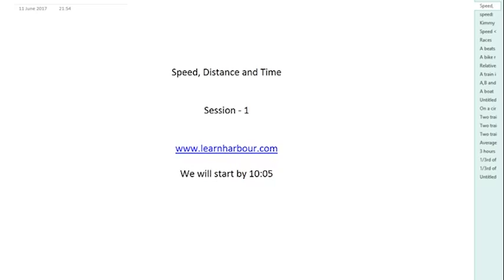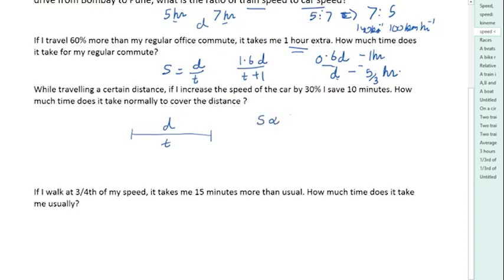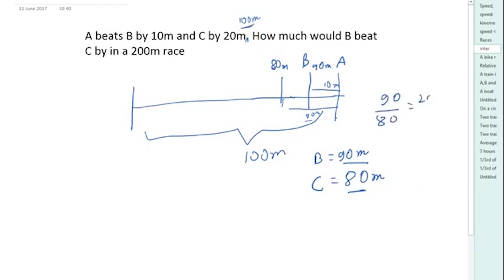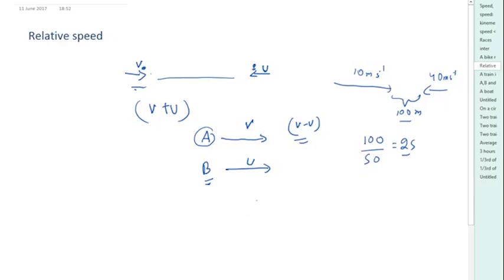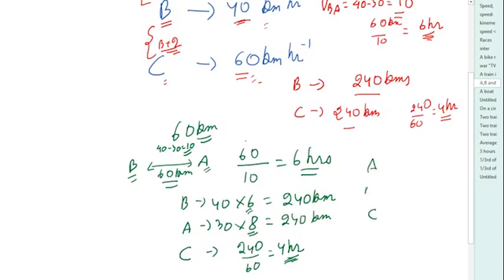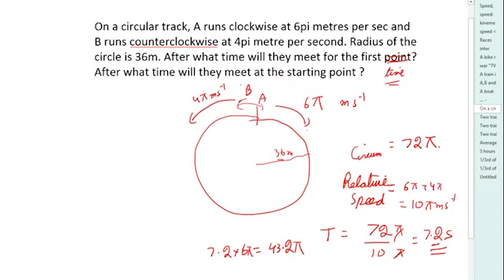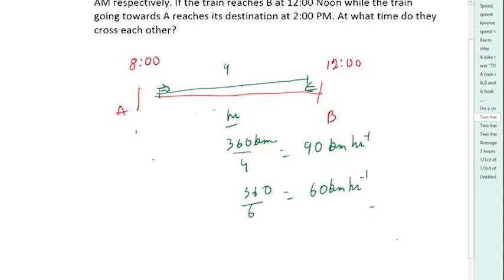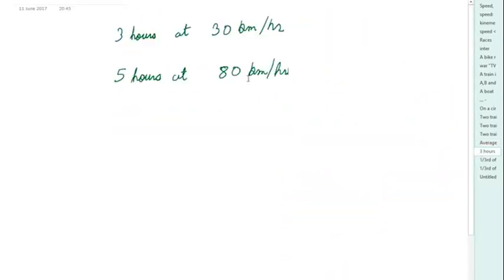Speed, Distance & Time - Session 1 - LiveSession 9